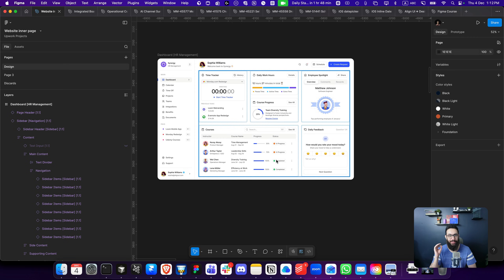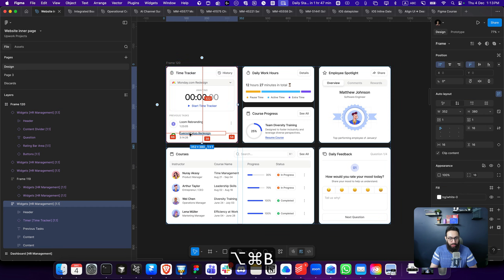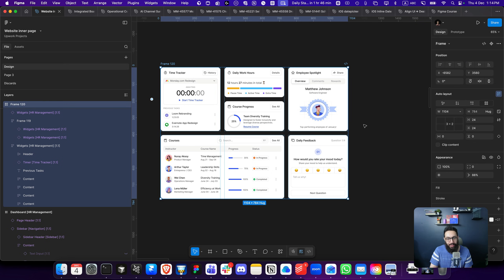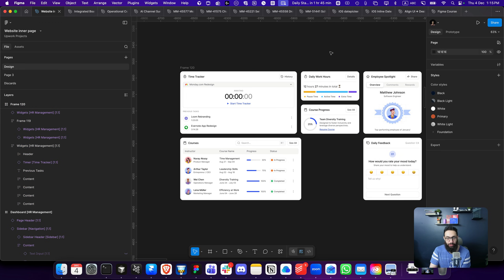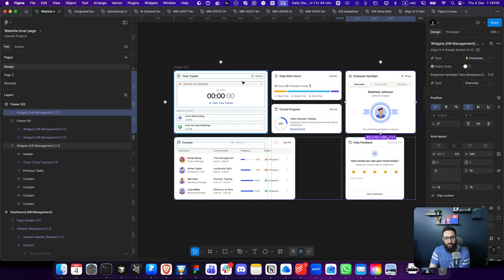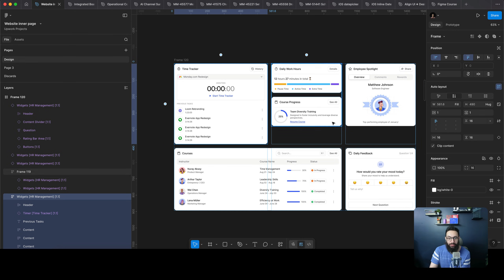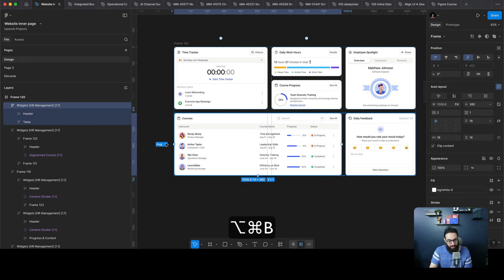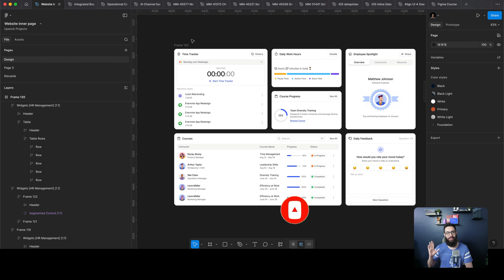Figma’s Grid Update we've been waiting for! Hug & Fractional Units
Figma just released a massive Grid Update introducing Hug Content and Fractional Units (fr) — and this quietly changes how layouts should be built forever. In this video, I break down exactly what’s new, how Hug and fr units work, and how you can use them to build faster, cleaner, fully responsive designs.

If you use Auto Layout, this update is mandatory to understand.
✅ What Hug Content really does
✅ How Fractional Units replace manual resizing
✅ Real-world responsive layout examples